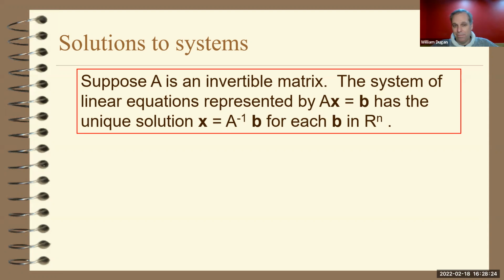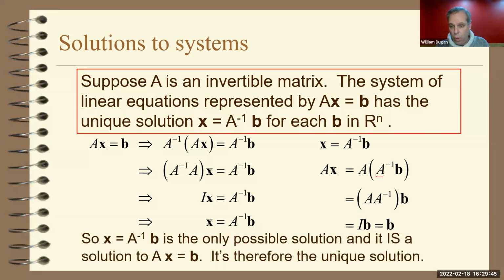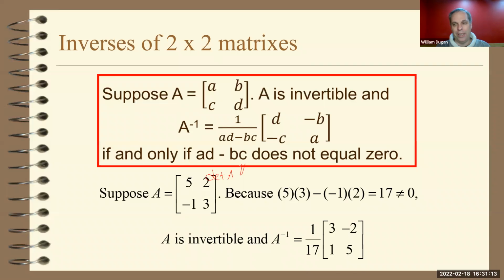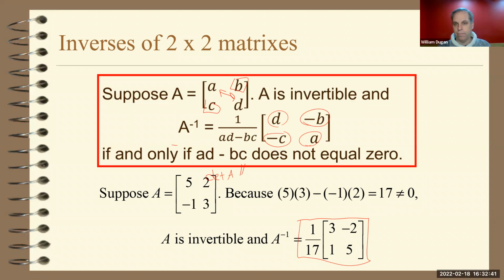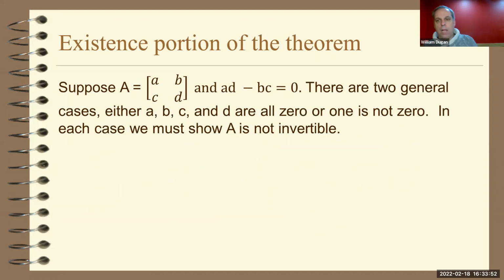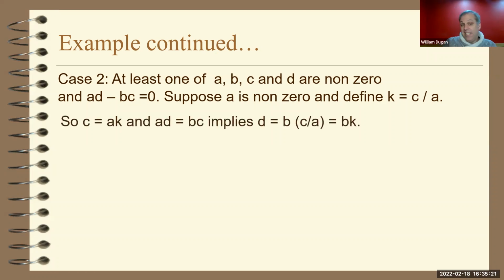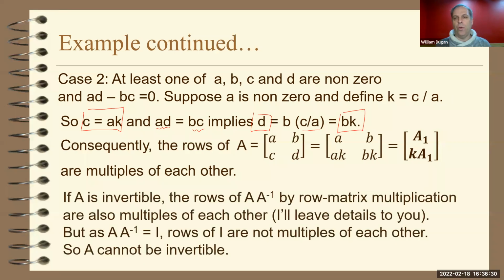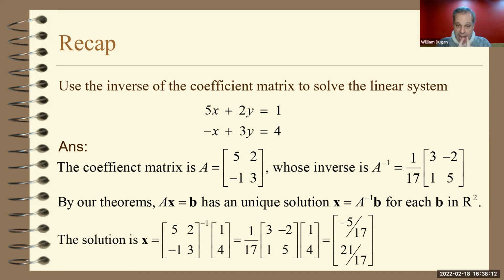Solving Linear Systems using the Inverse